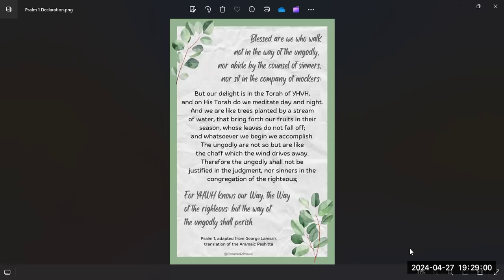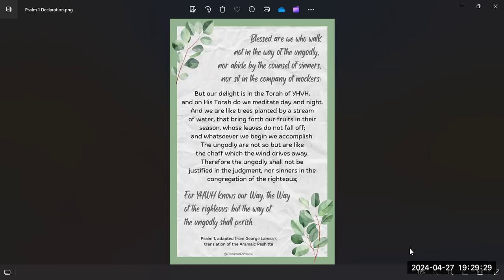DECLARING PSALM 1 OVER YOU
Do you declare Psalm 1 over yourself and your loved ones?

YHWH's -- God's -- Word is living and active, sharper than a 2-edged sword. When we declare His Word over ourselves and others, we bring our lives into agreement with what He intends to accomplish in us and through us!

I adapted Psalm 1 as a declaration and restored the Hebrew Names found in the original text of this beautiful Psalm!

Be blessed!